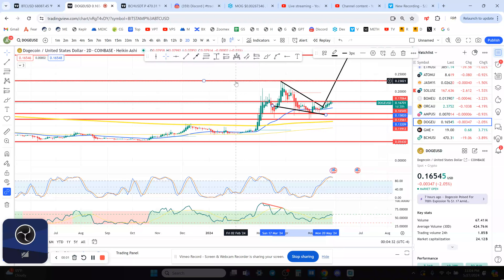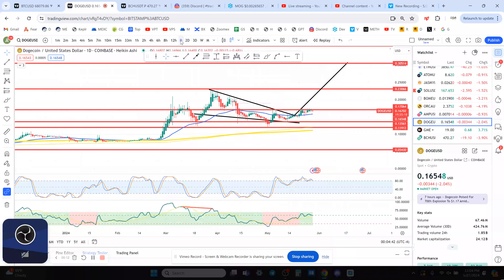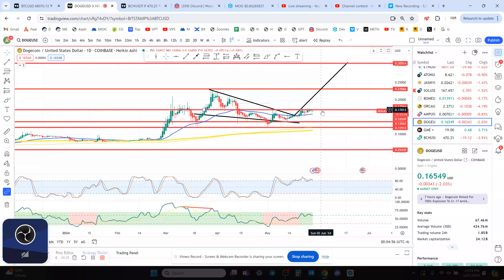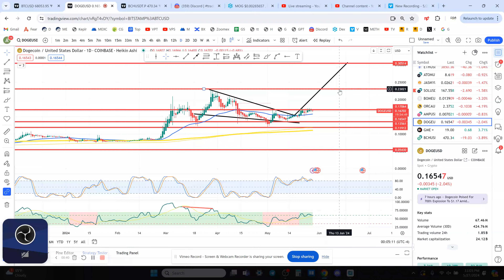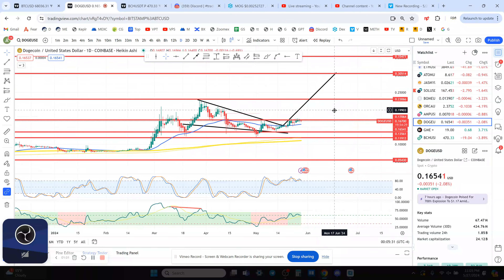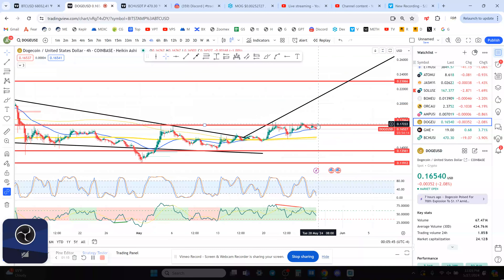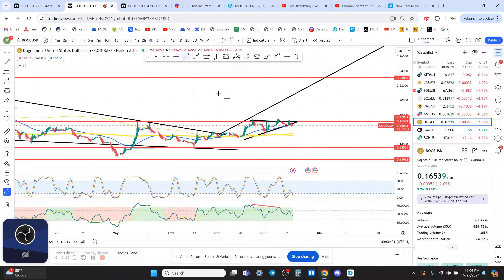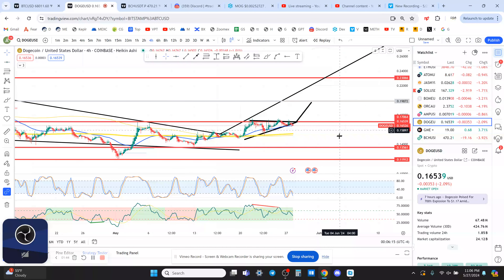DOGE 5-27 Technical Analysis January 2024!!!